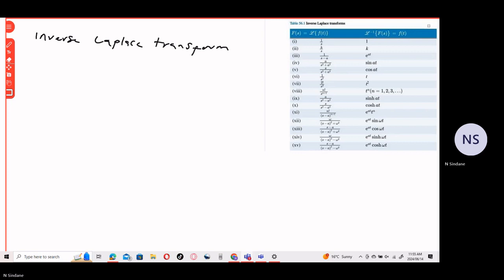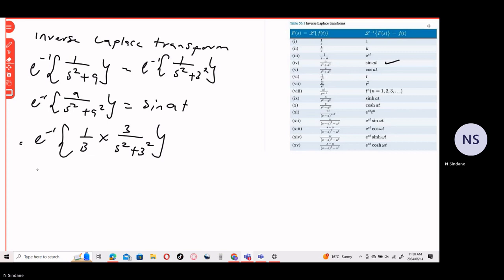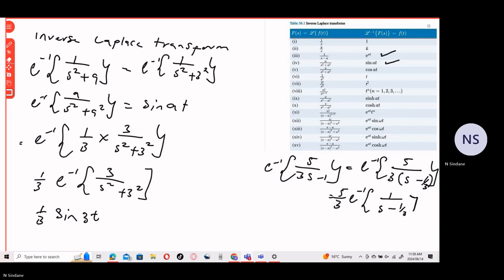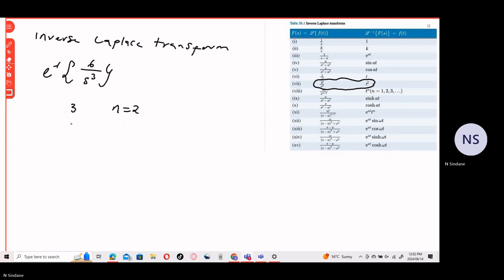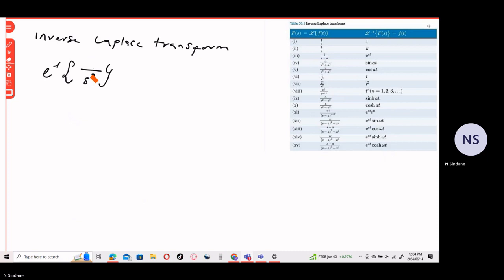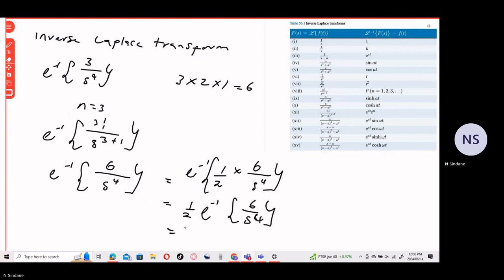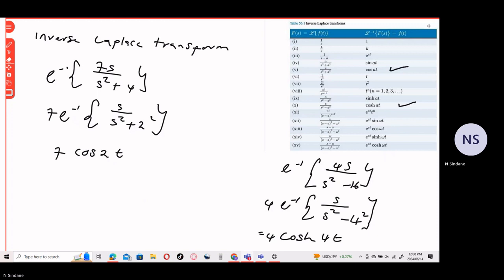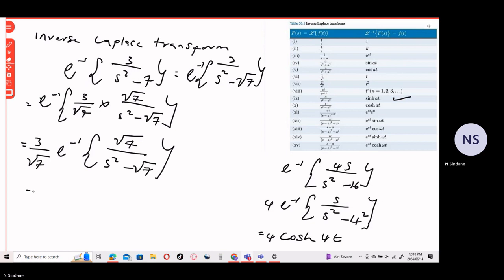Inverse laplace transform